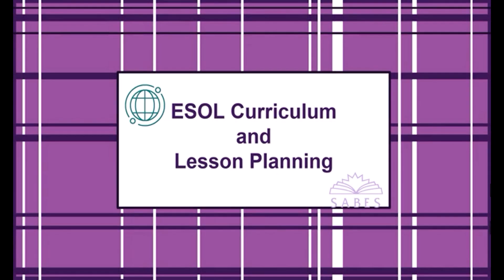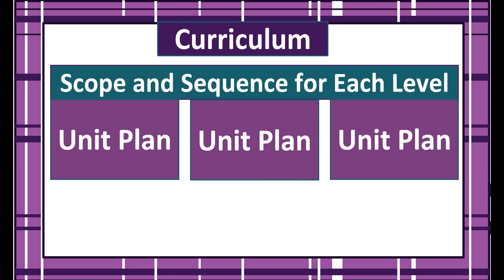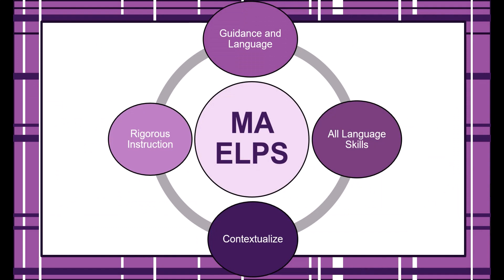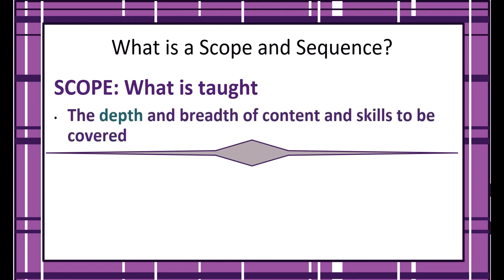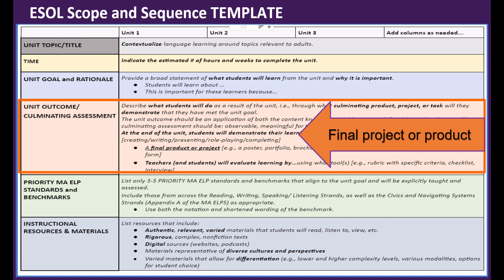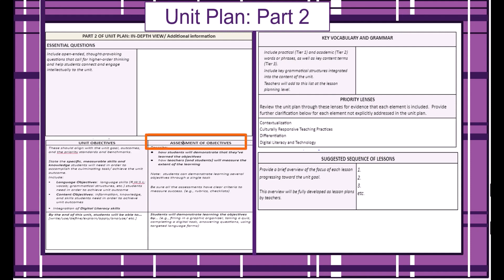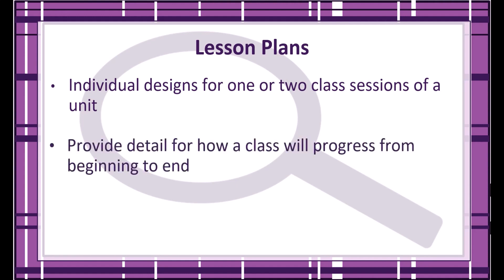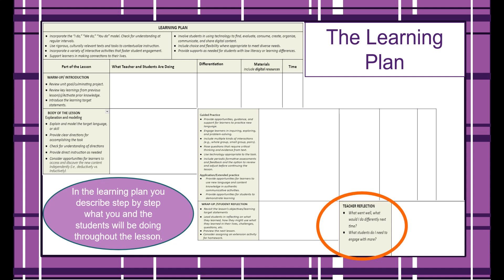ESOL Curriculum and Lesson Planning